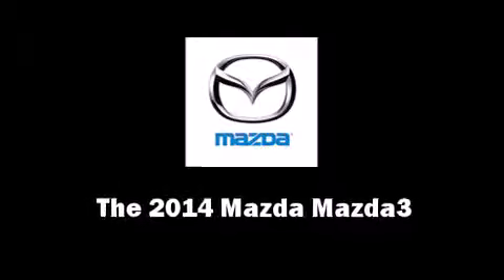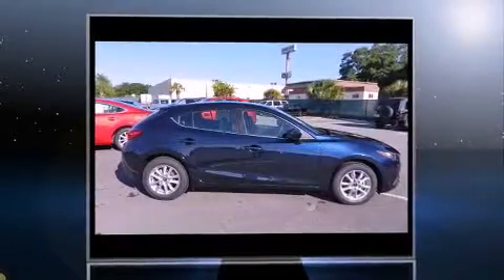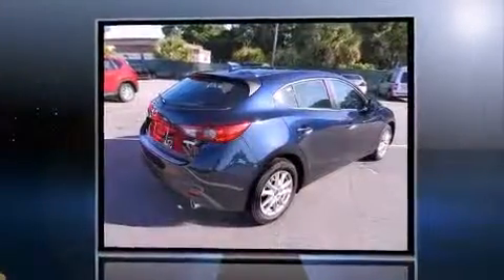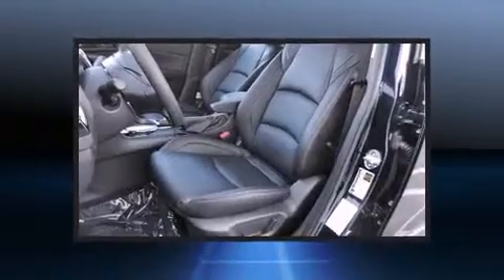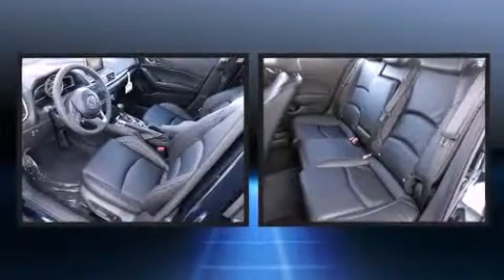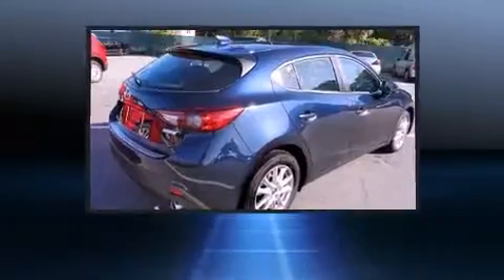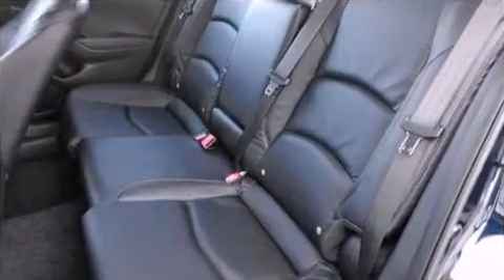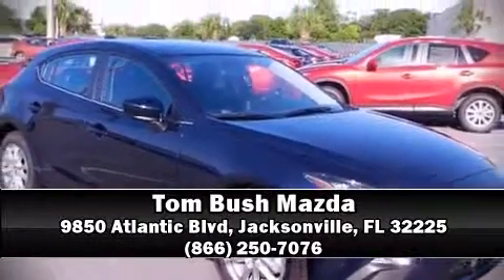2014 Mazda Mazda3 i Grand Touring in Jacksonville, FL 32225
Come test drive this 2014 Mazda Mazda3. This 4 door, 5 passenger hatchback is ready to drive off the showroom floor! Under the hood you'll find a 4 cylinder engine with more than 150 horsepower, providing a spirited, yet composed ride and drive. Both high fuel economy and flexible performance are assured by the 6 speed automatic transmission. Mazda prioritized practicality, efficiency, and style by including: a rear window wiper, a blind spot monitoring system, heated seats, air conditioning, heated door mirrors, cruise control, and remote keyless entry. Storage solutions are integrated throughout the interior, demonstrating thoughtful attention to detail. For drivers who enjoy the natural environment, a power moon roof allows an infusion of fresh air. Audio features include a CD player with MP3 capability, steering wheel mounted audio controls, and 9 speakers, providing excellent sound throughout the cabin. Mazda also prioritized safety and security with features such as: head curtain airbags, front SIDE impact airbags, traction control, brake assist, anti-whiplash front head restraints, a panic alarm, and 4 wheel disc brakes with ABS. With electronic stability control supplementing mechanical systems, you'll maintain precise command of the roadway. Our sales staff will help you find the vehicle that you've been searching for. We'd be happy to answer any questions that you may have. Please don't hesitate to give us a call.